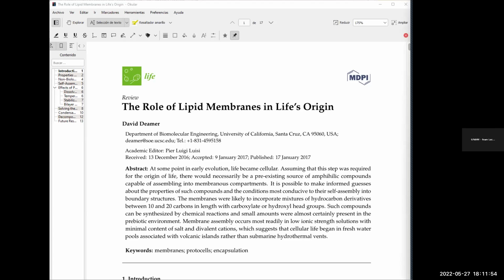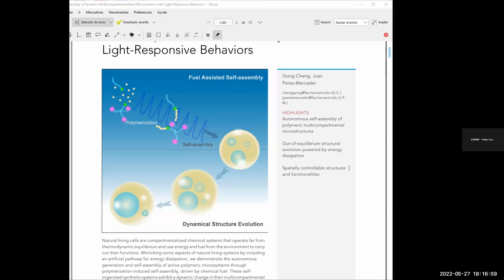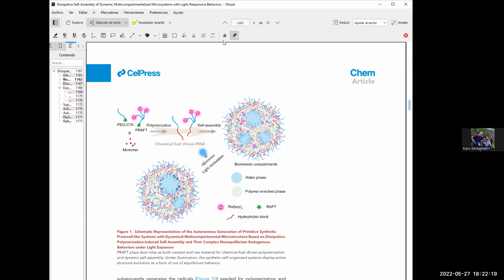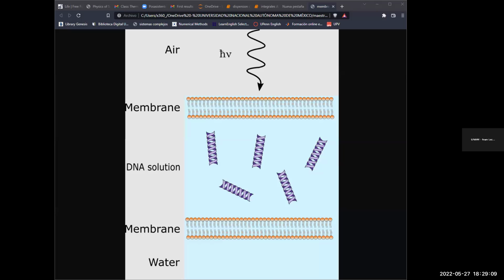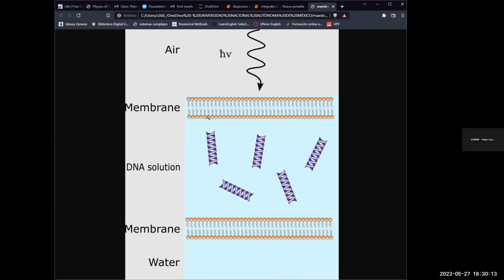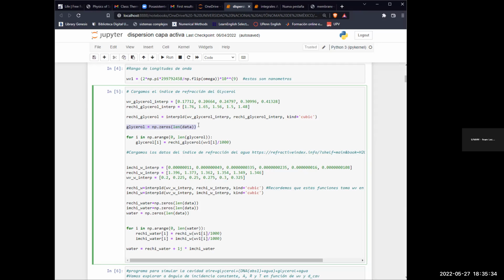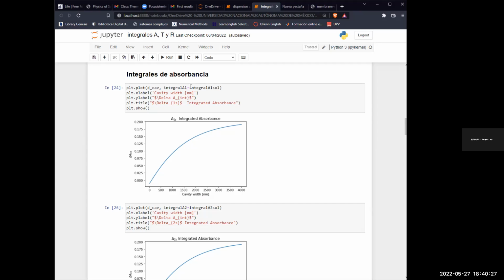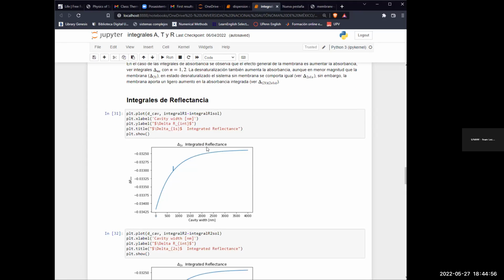Class 05 27 2022 Part 3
The origin of fatty acids and their vesicles at the origin of life, Part 3.